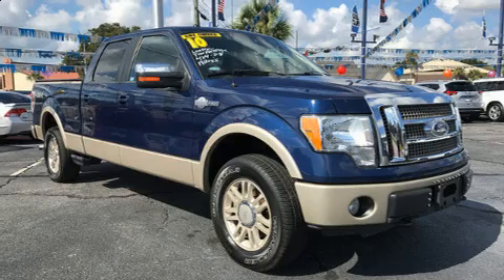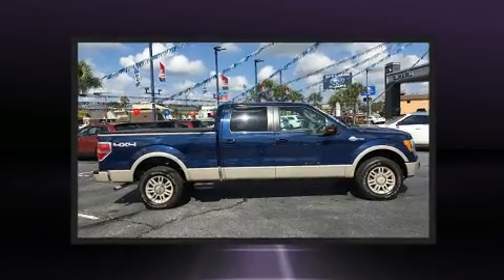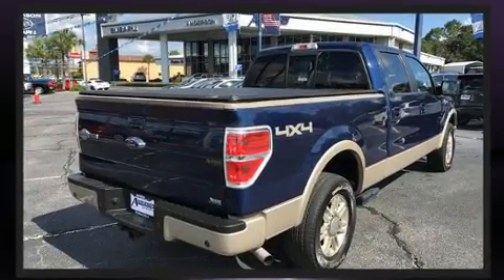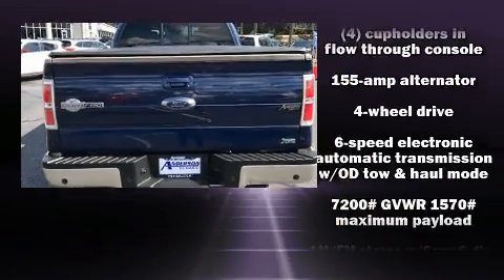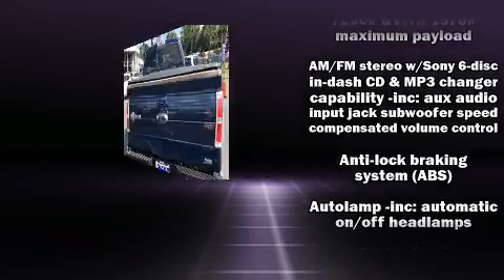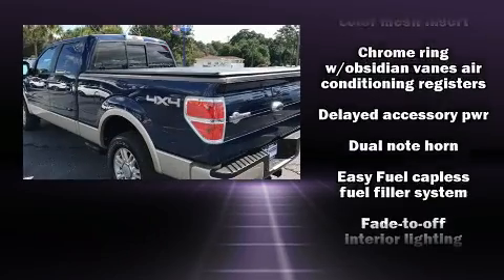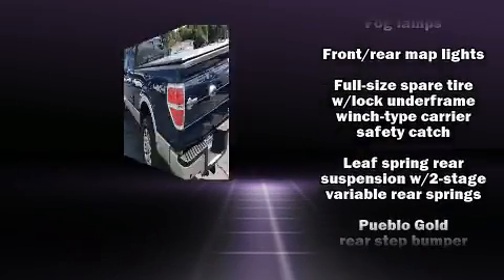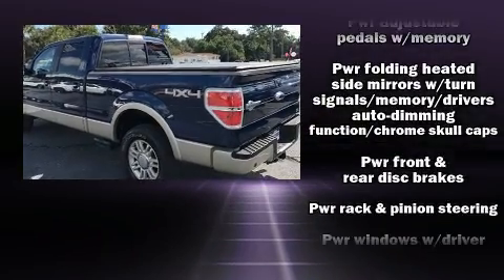2010 Ford F-150 King Ranch in Pensacola, FL 32505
Anderson Subaru
7050 Pensacola Blvd.

Step into the 2010 Ford F-150. A 5.4 liter V-8 engine pairs with a sophisticated 6 speed automatic transmission, and for added security, dynamic Stability Control supplements the drivetrain. Four wheel drive allows you to go places you've only imagined. The following features are included: a tachometer, variably intermittent wipers, a rear step bumper, air conditioning, tilt steering wheel, an overhead console, and much more. Audio features include an AM/FM radio, and 4 speakers, providing excellent sound throughout the cabin. In the event of a rollover collision, side curtain airbags provide additional protection for outboard seated passengers. We know that you have high expectations, and we enjoy the challenge of meeting and exceeding them! Stop by our dealership or give us a call for more information.